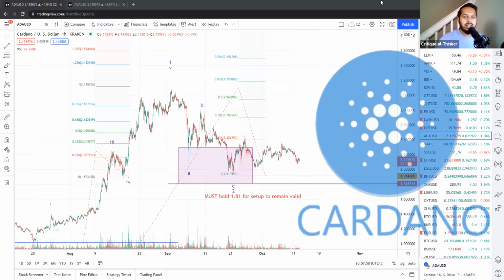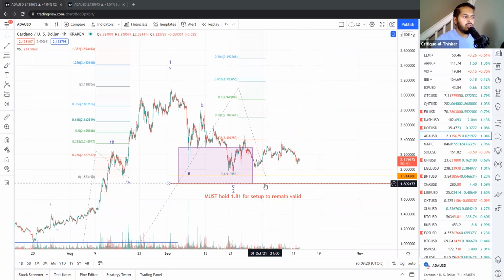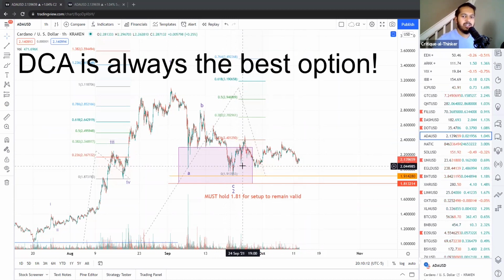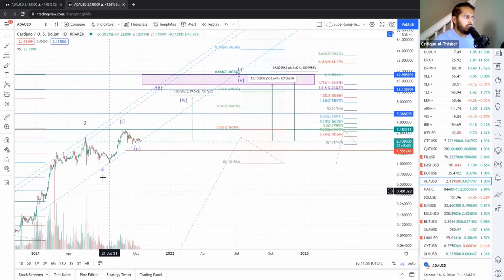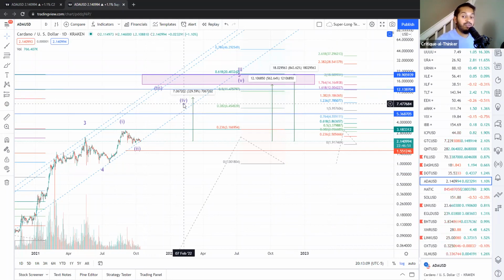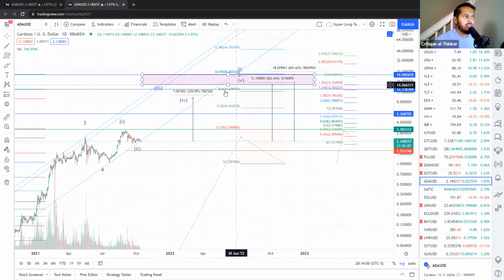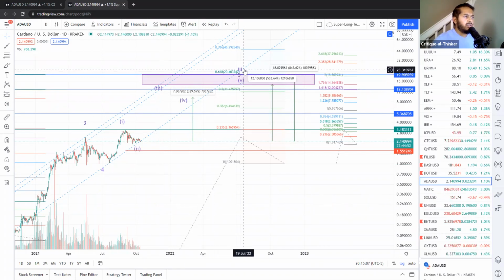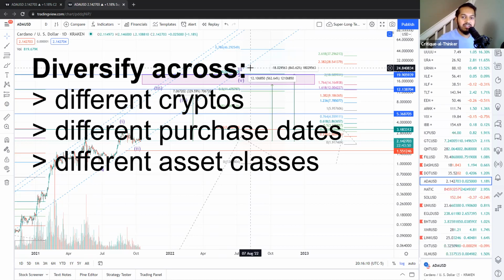Strong Setup in Cardano for up to 9.5x returns!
Cardano (ADA) has rallied far more impressively than I initially expected and thus, our paltry 5.36 top target has given way to far more impressive targets north of $11. And our Wave 2 pullback has successfully held the standard 61.8% retrace support of 1.81. I would strongly prefer that we hold any farther pullbacks above 1.91, the presumed low of our Wave 2 correction.

This is still a good opportunity to buy as we are very close to the Wave 2 bottom. If we can clear the 3.17 resistance overhead, 6.45 will be the next speedbump overhead, and if we clear that, the doors open for liftoff to 11, 12, 15 and beyond...maybe even 20! My EW Trend Channel lines project a top EOY 2021 into early 2022, but timing estimates are secondary in Elliott Waves, so please take with a grain of salt.

What happens after the big top is hit? Well, that should coincide with a MAJOR top in Bitcoin and Ethereum, and things could get really ugly for those two major cryptos. Expect a significant correction in most altcoins, too. As we eventually approach that top, it will be time to take profits and reallocate across other asset classes while that major correction runs its course.